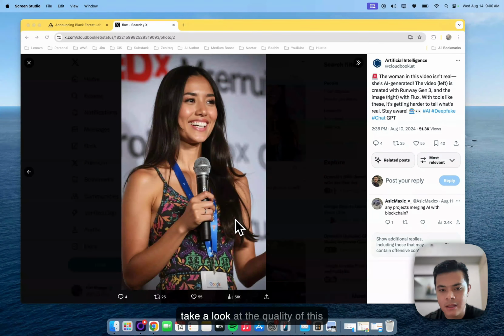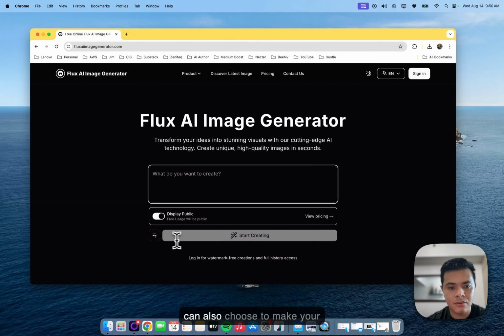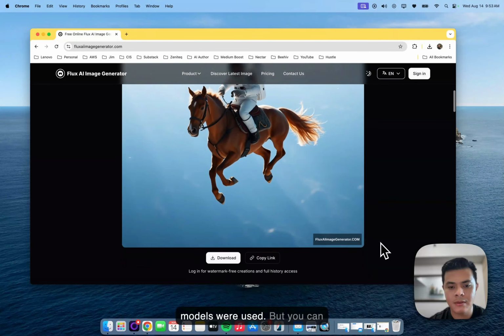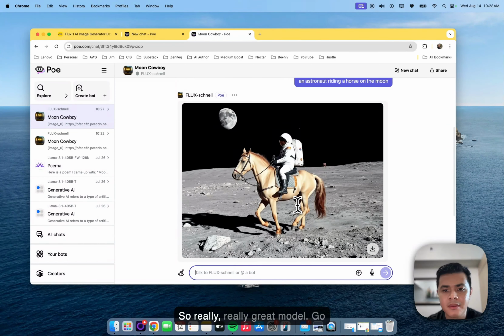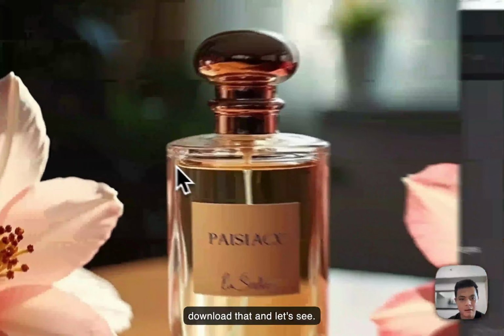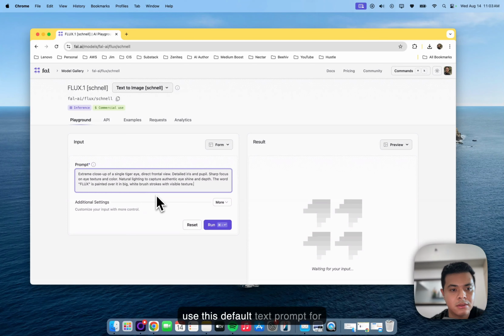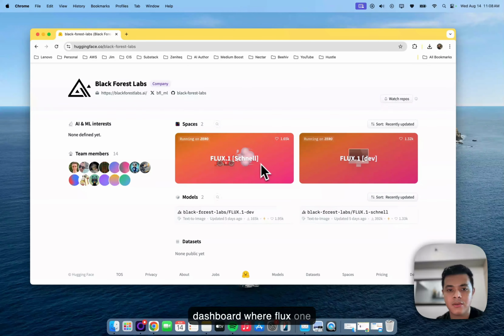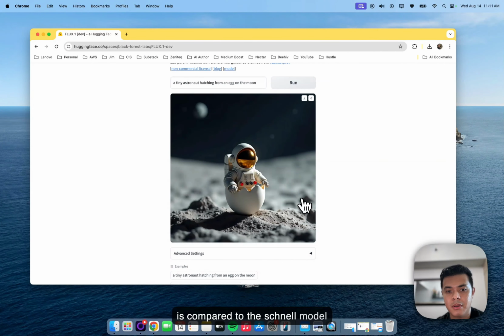Try Flux.1 for FREE with these 5 websites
In just a few days after its release, Flux.1 by Black Forest Labs has stolen the spotlight as the best open-weight AI image generator. With a massive 12 billion parameters, it outperforms commercial models like Midjourney V6 and OpenAI’s Dall-E 3.

In this video, you’ll learn five different ways to access Flux.1 for free.
1. Fluxaiimagegenerator
2. Poe
3. Dzine AI
4. Fal AI
5. HuggingFace